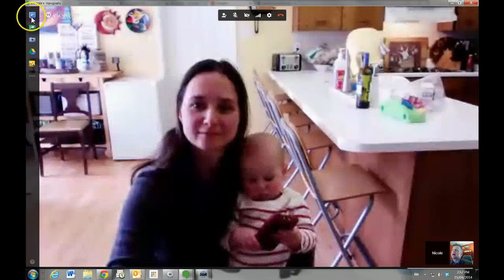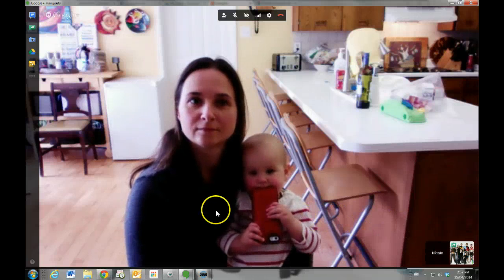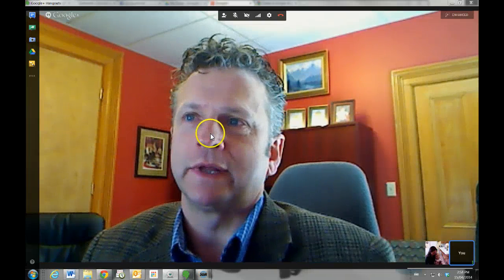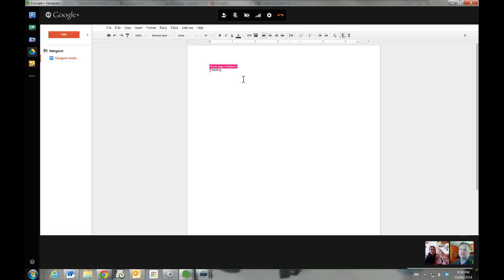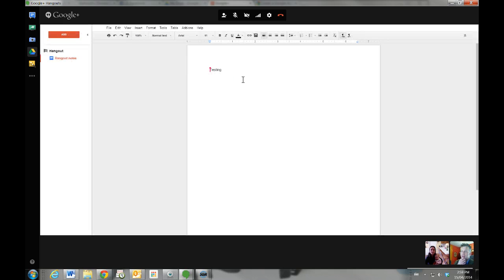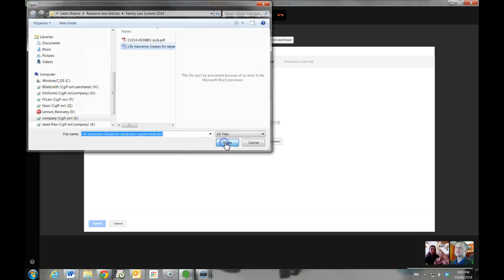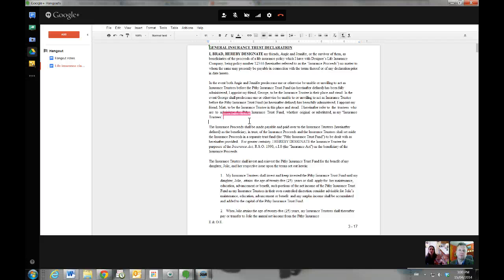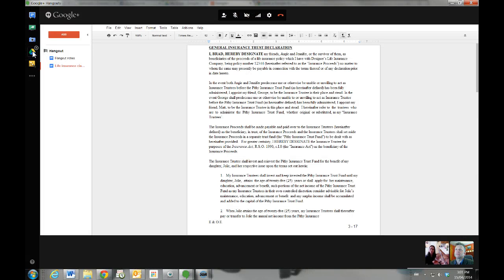Google Hangout Tutorial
Tutorial on Google Hangout